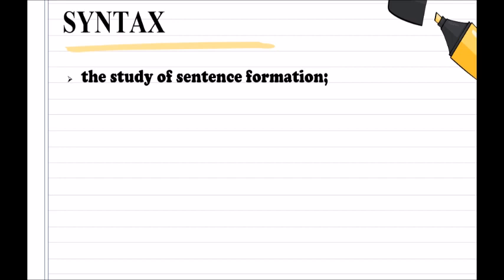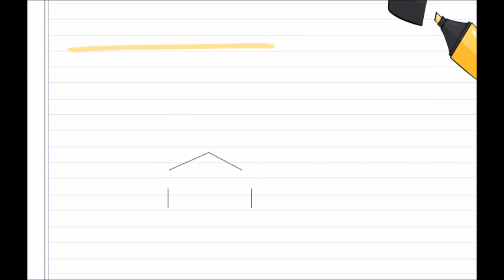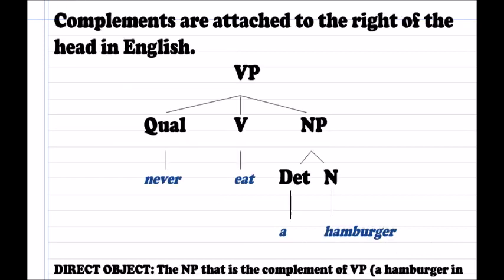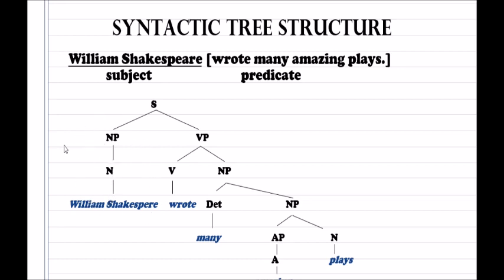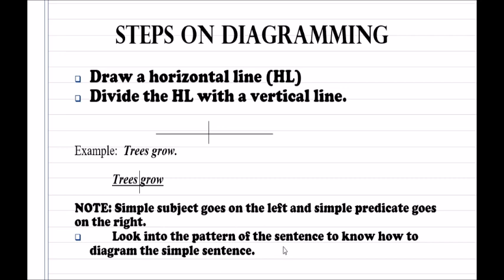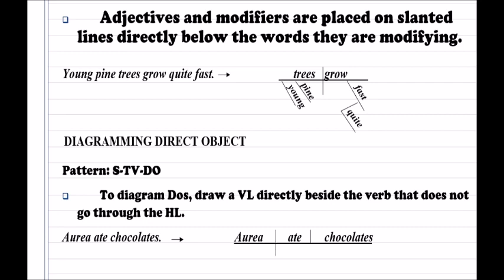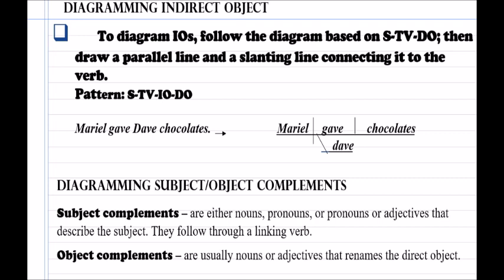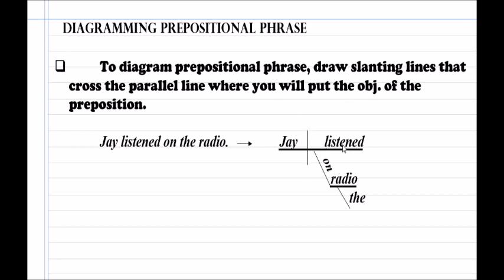STRUCTURAL TREE DIAGRAM (How to do sentence diagramming?)